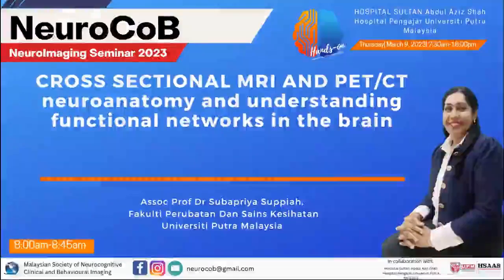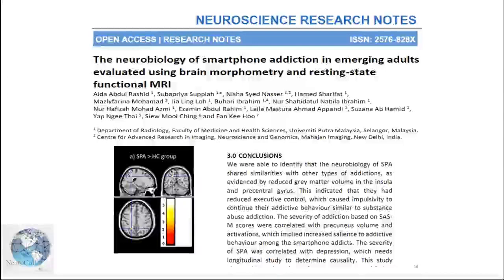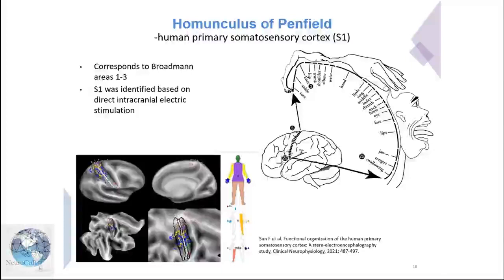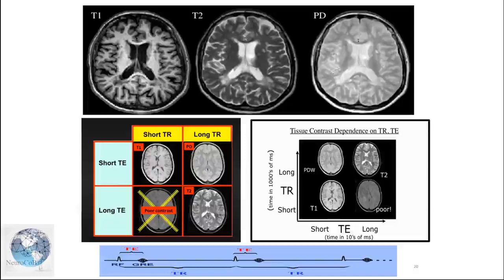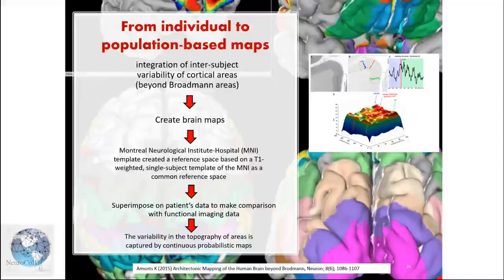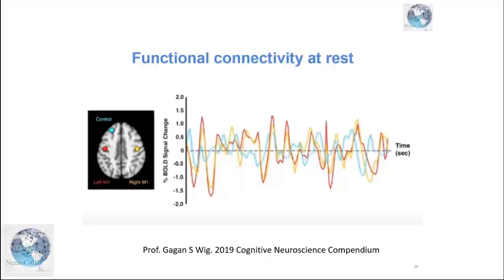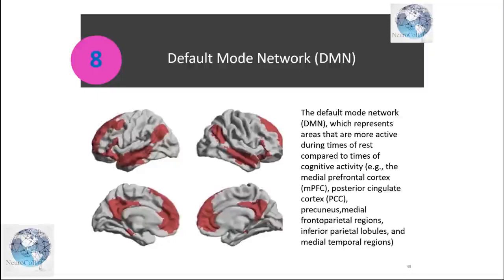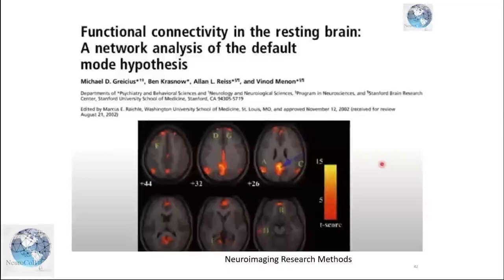NeuroImaging Seminar 2023 NeuroCoB- Lecture 1- Cross-Sectional MRI and PET/CT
NeuroImaging Seminar 2023 NeuroCoB Society - Lecture 1
Cross-Sectional MRI and PET/CT: Neuroanatomy and Understanding Functional Networks In The Brain - Assoc. Prof Dr. Subapriya Suppiah

NeuroImaging Seminar 2023
9th March 2023